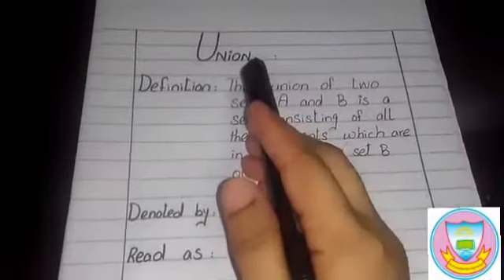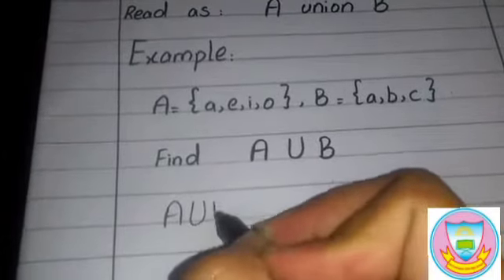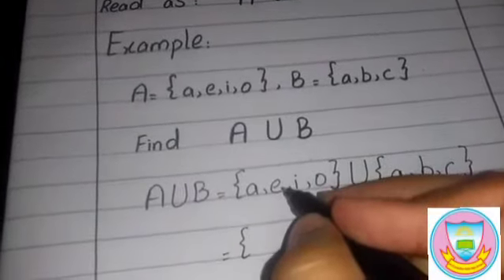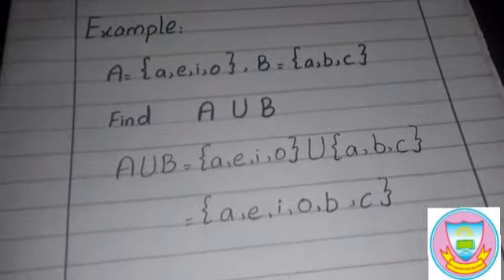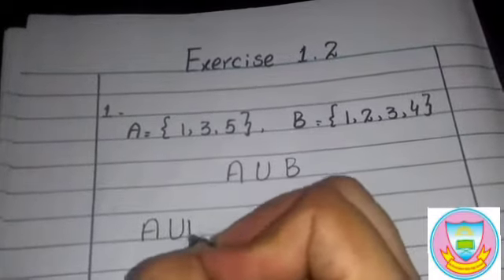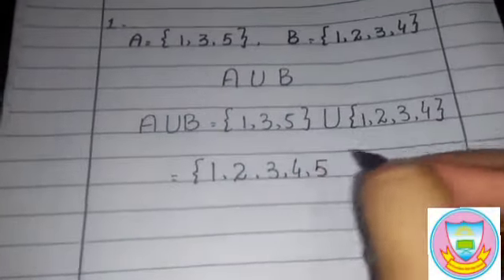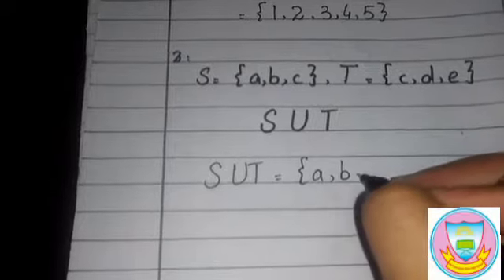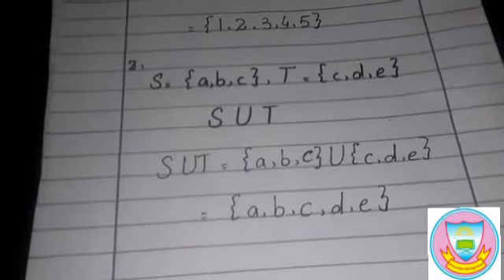Class Seven second lecture of Maths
"Union"